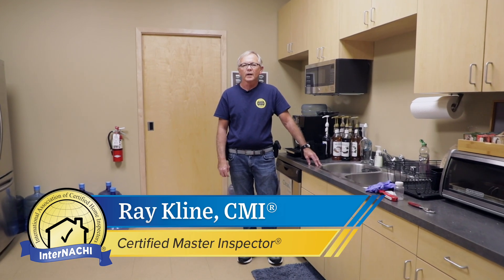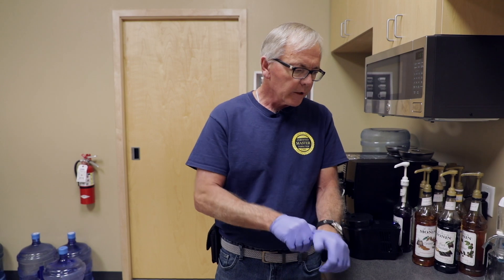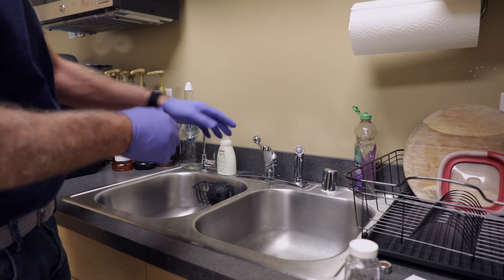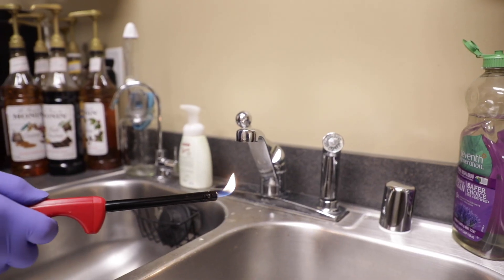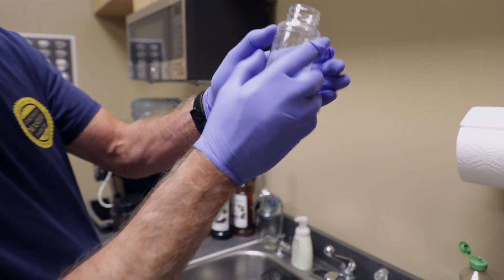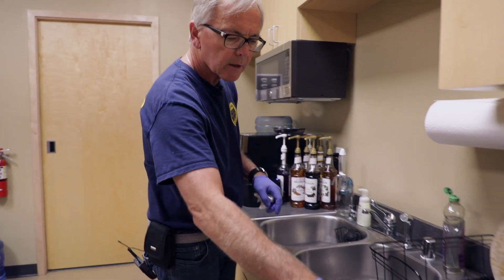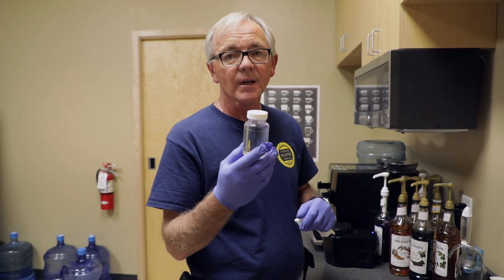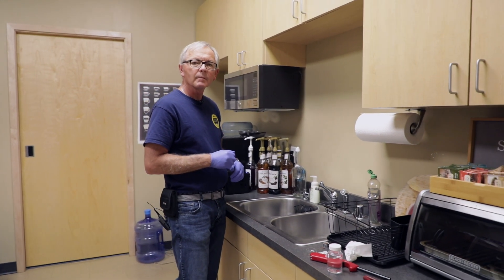How to Sample Well Water for Coliform Bacteria with Ray Kline, CMI®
Find all the tools you see in this video